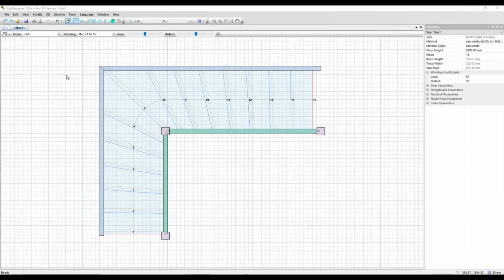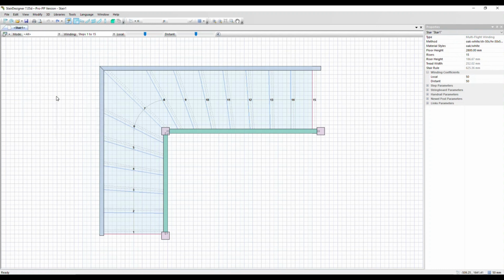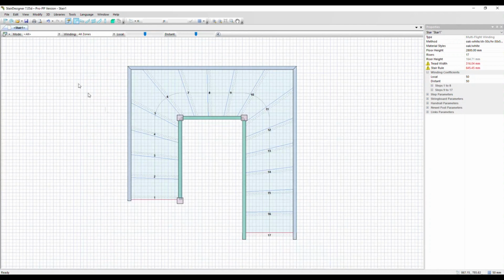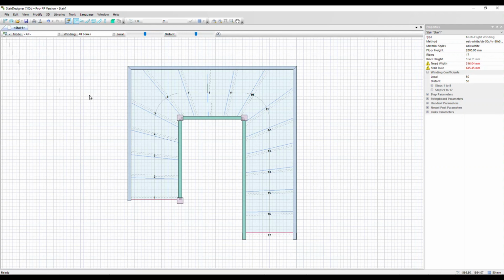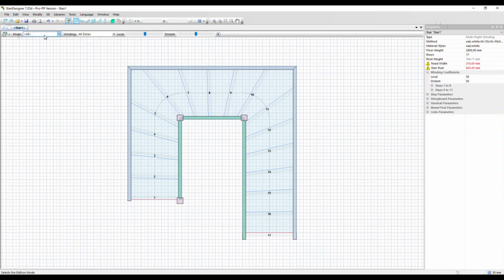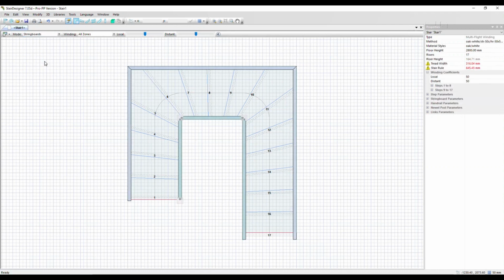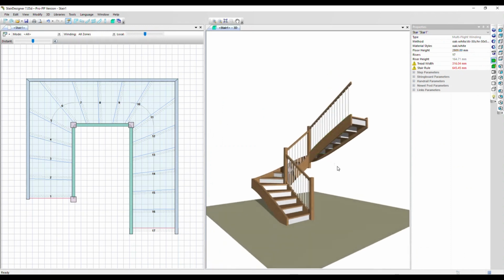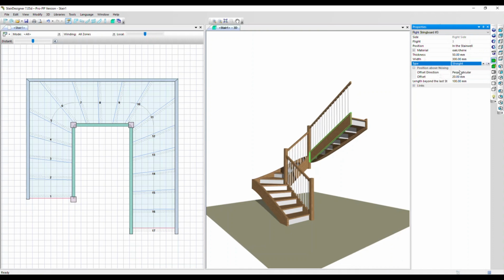How to Use StairDesigner's Interface Menus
There are different ways you can carry out tasks in StairDesigner. For that reason, this video runs through different options on the menu bar, quick access toolbar, properties menu and the mouse menu of the StairDesigner interface to help familiarise you with the software’s layout.

This video also looks at the Mode window, which you can use to only display a specific component, and how you can select specific parts of the stair directly from within the 3D view.